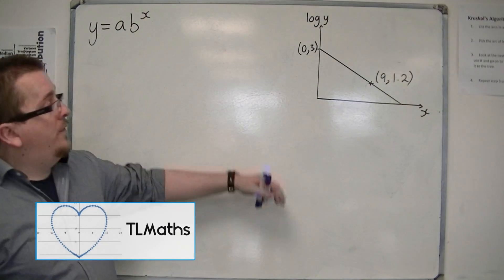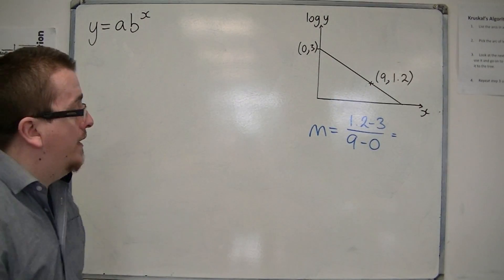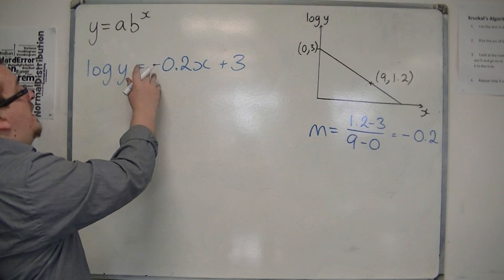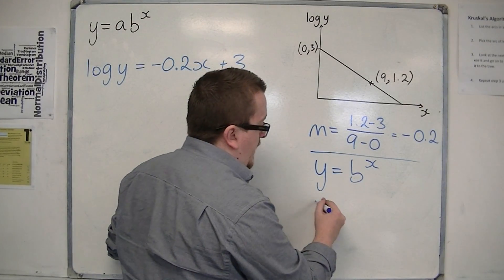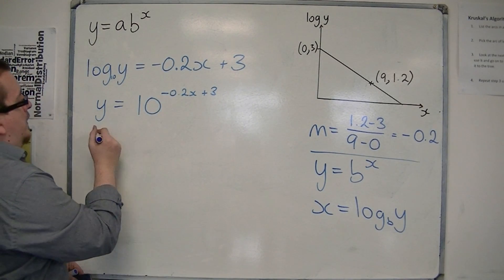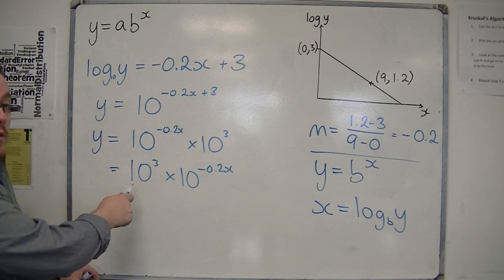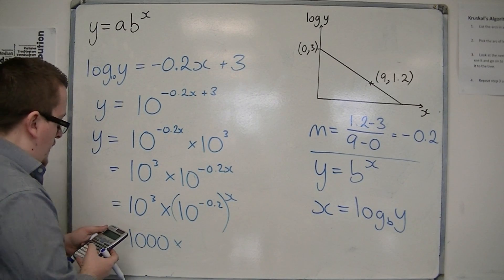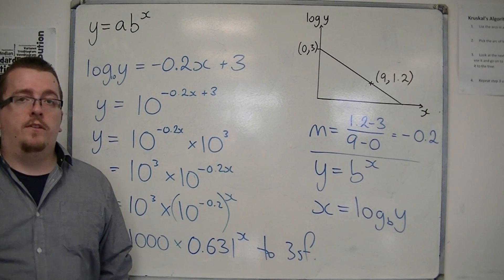AQA Further Pure 1 (FP1) 5.07b Given a Graph, Find the Equation